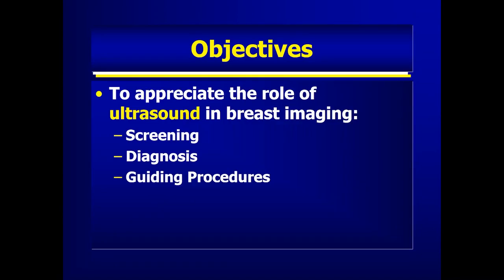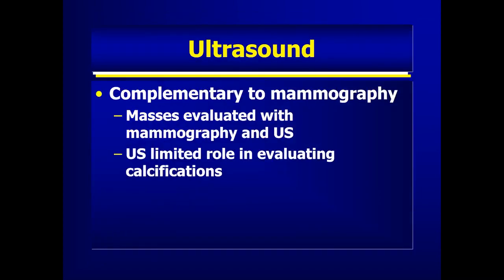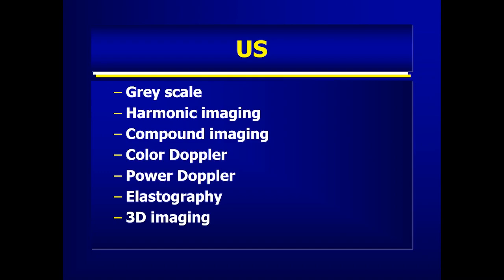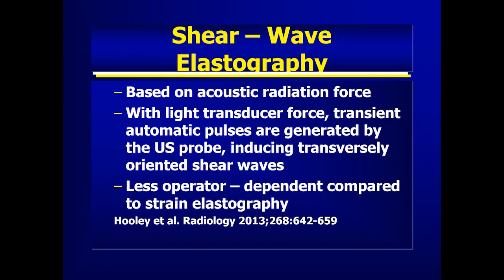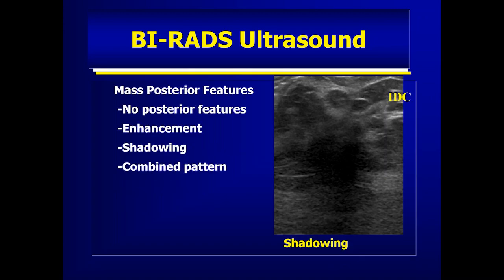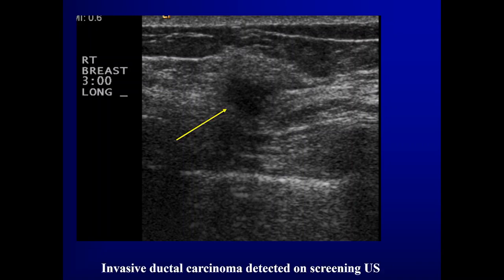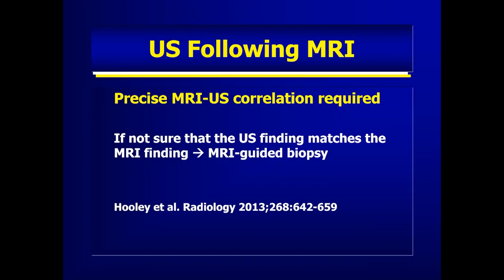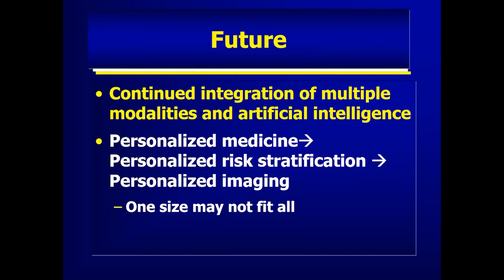Breast Ultrasound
RadiologyHUB features Ultrasound, X-Rays, CT Scan, MRI and many other imaging studies lectures.
Keep sharing these lectures because sharing is caring.

Useful for People Studying for:
1. American Board of Radiology (ABR) Core Exam
2. Fellow of College of Physicians and Surgeons Pakistan (FCPS Radiology) Part II
3. Fellow of the Royal College of Radiologists (Final FRCR) Part A & B for UK Exams